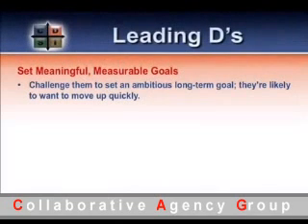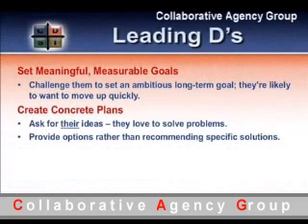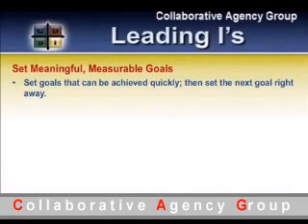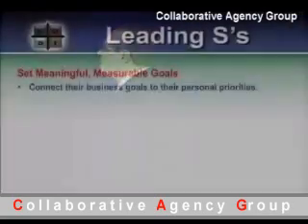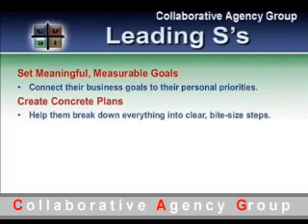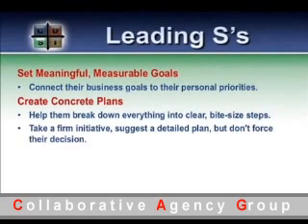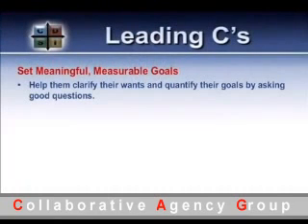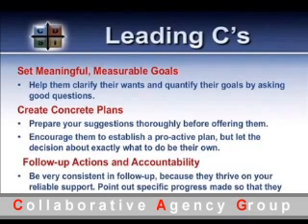TONY ALESSANDRA | How to Lead | Collaborative Agency Group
Communications Expert, Building Customers, Relationships, and the Bottom-Line